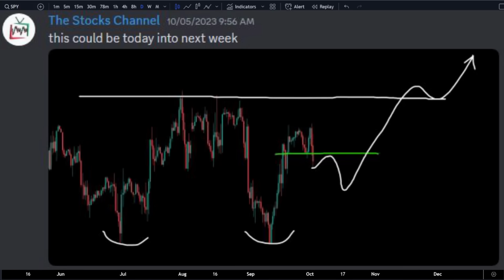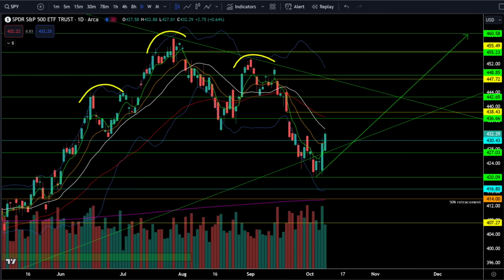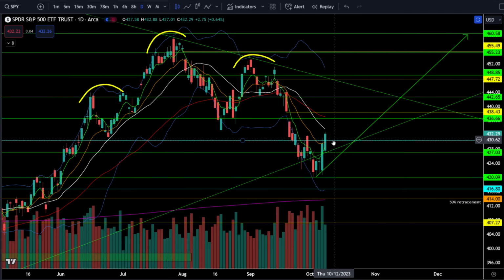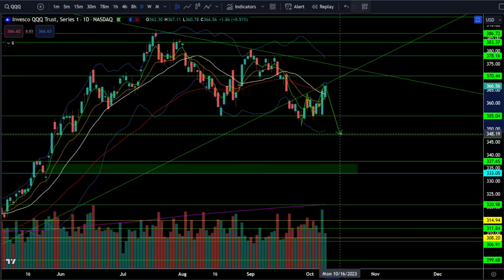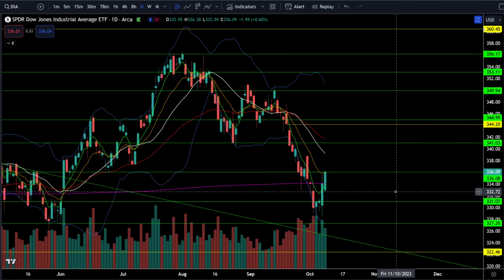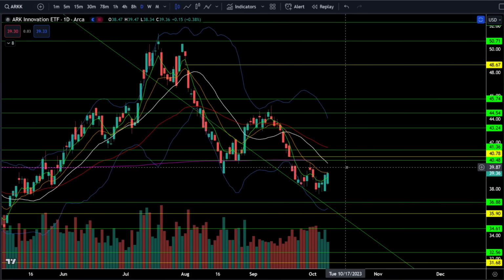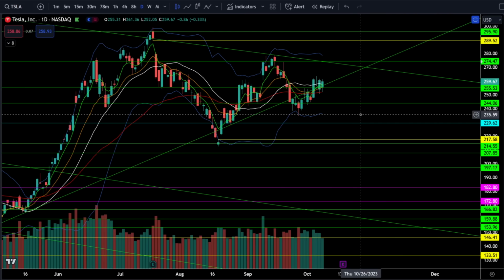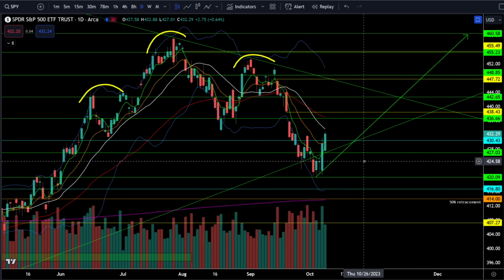SPY IMPORTANT SUPPORT!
[0:00] Intro
[0:07] SP500/SPY
[2:45] Nasdaq100/QQQ
[3:54] Dow Jones/DIA
[4:25] Russell2000/IWM
[4:47] ARKK ETF
[5:03] VIX
[5:20] Bitcoin/BTC
[5:44] Tesla / TSLA
[6:13] Apple / AAPL
[6:37] Summary

Bulls are still fine while SPY is above this important support trendline. Watch the upcoming resistance zones for any signs of rejection. Check out the analysis!